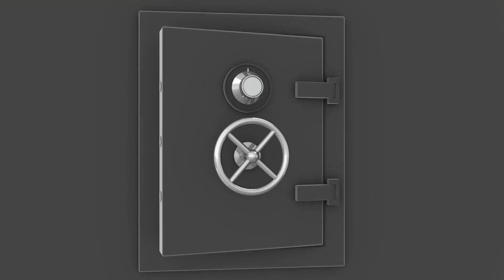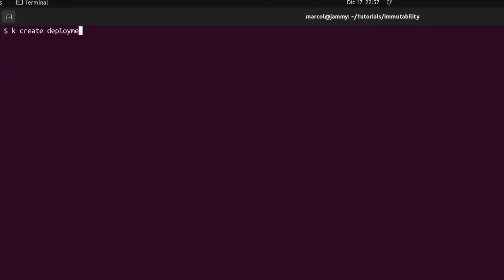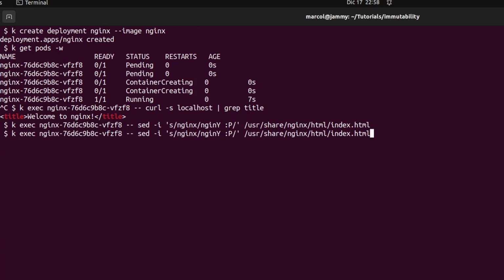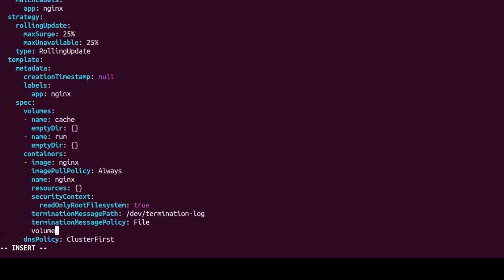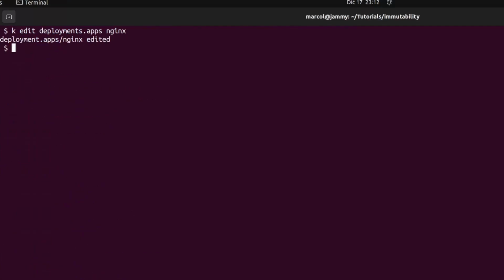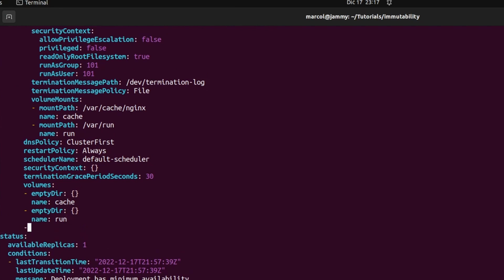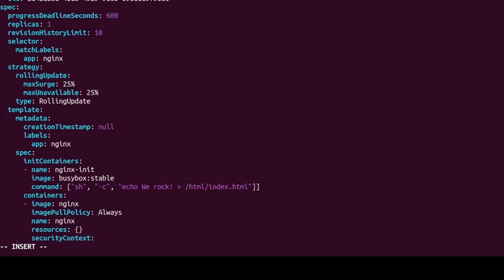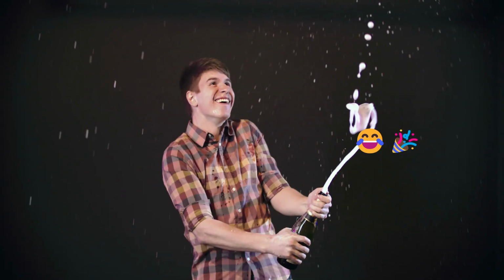Immutable Pods Explained | Kubernetes Tutorial Beginners to Advanced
Kubernetes is the leading Cloud Native technology and Kubernetes Pods are the core resource that powered its success. Despite Pods are ubiquitous, they are often poorly secured. In this tutorial, I show you how to secure your Pods and your environment by making your Pods immutable with the use of the Security Context. This goes hand in hand with the concept of Immutable Infrastructure where no modifications are allowed on a piece of deployed infrastructure. In this case, we apply the same concept to our applications, microservices and pods.

00:00 Intro
00:12 Immutable Pods explained
02:01 Mounting a read-only filesystem
04:19 Running pods as non-root
06:13 Using init containers to customize our pods
07:42 Conclusion